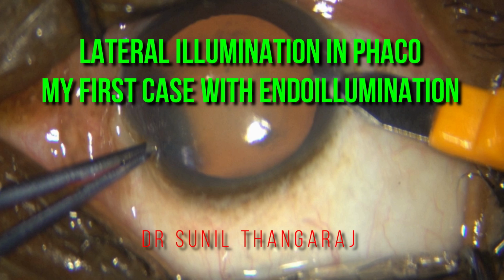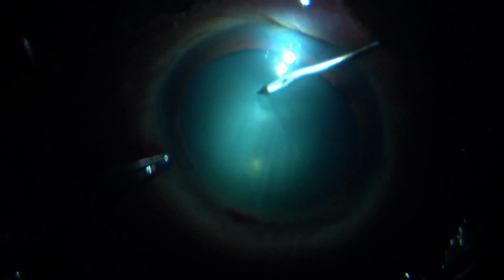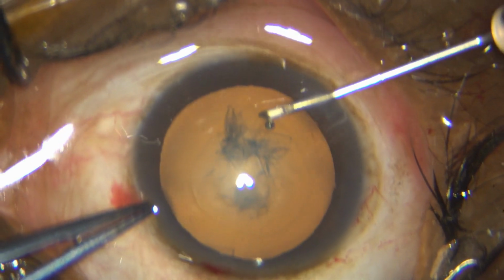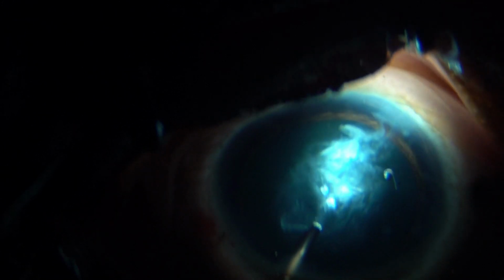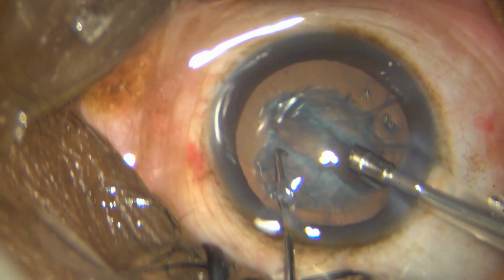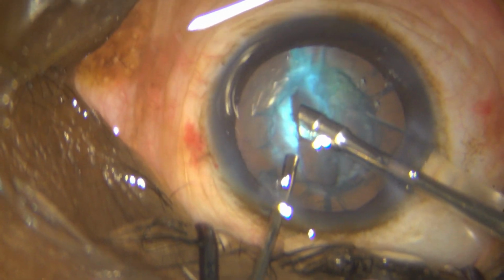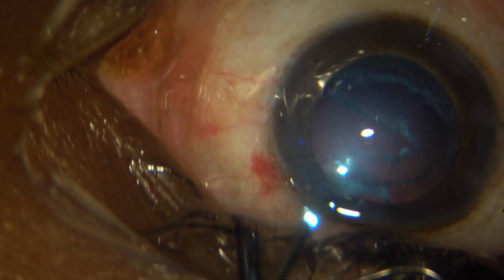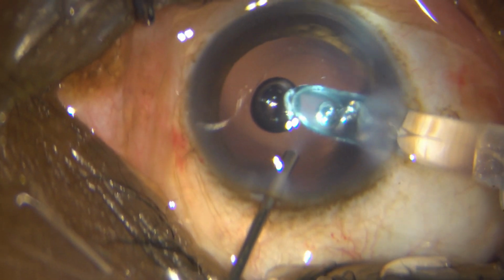lateral illumination-my first case with endo- illumination in a case of phaco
In this video of a phaco procedure on a grade 2 nuclear sclerosis I used an alternate illumination system I e. lateral illumination.
Normally we do all steps of phaco using co axial illumination from the microscope but here I used lateral illumination from an endo illumination device.
This technique has been described by Juan Yepes of Venezuela and I just wanted to see if it had to offer any advantage.
Certainly you do get three dimensional quality or a greater sense of depth and you can appreciate some facets better but this is a paradigm shift from a known  and tested technique.
However as I said I do like to try new technique to see if I can gain advantages and adapt to it or even hopefully improve it.
Although it does have some advantages it still needs a lots of innovation and improvements  for surgeons to adapt to it in my opinion.
This is my first attempt at this new procedure so one has to bear with a lot of pitfalls and shortcomings .